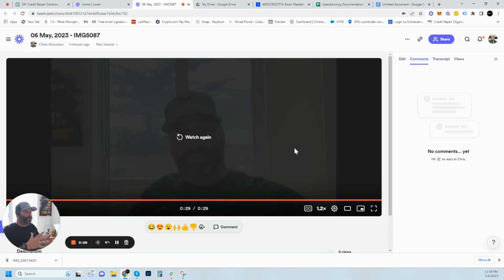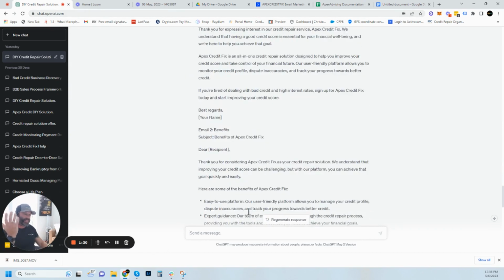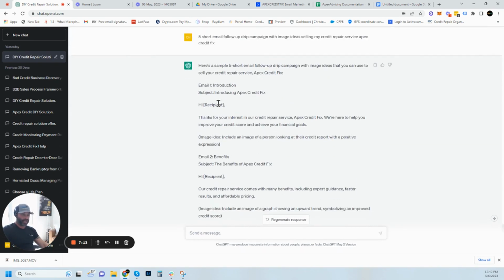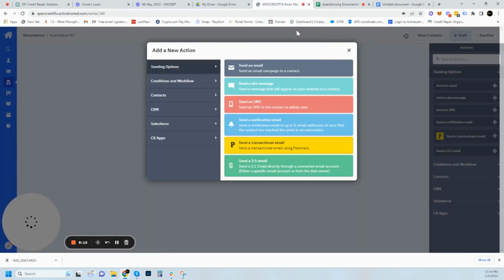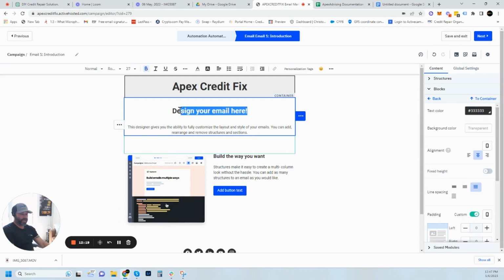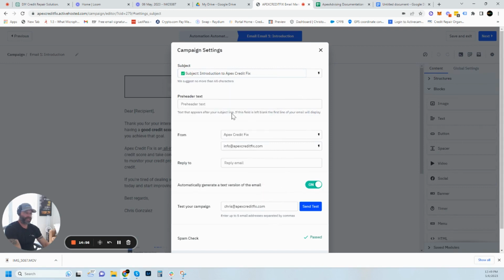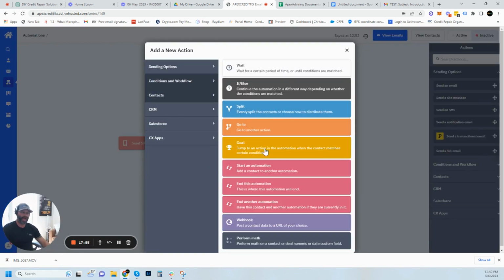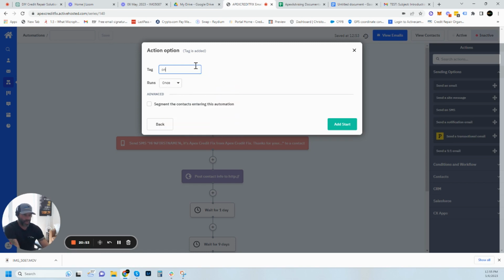😱How to use Chat GPT for Email and Text Follow up Sequence to Create Your First Automation😱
This Video will show you step by step how to use Chat GPT for Email and Text Follow up Sequence to Create Your First Automation. This video is a guide no edits live search and creation.

Links To All The Tools We Use To Scale To Over $1,000,000

Apex Credit Mento Facebook Page

KEY APPS I USE BELOW:

ActiveCampaign (All in one CRM for automation and customer management)

JustCall (Cloud based phone service allows call, text and an amazing dashboard that allows you to listen in and whisper to agents or jump on calls LIVE)

Credit Repair Cloud (Build your own very profitable and rewarding Credit Repair Business with NO EXPERIENCE)

TubSift (Helps me Run more targeted ads on YouTube)

Zapier (Build zaps to move data from place to place)